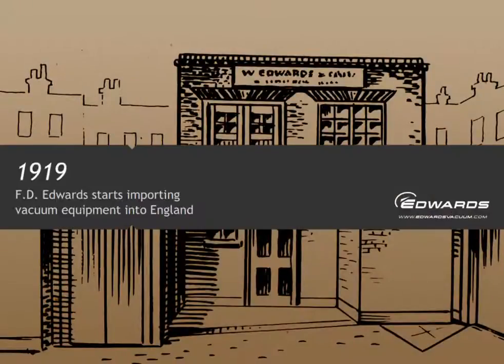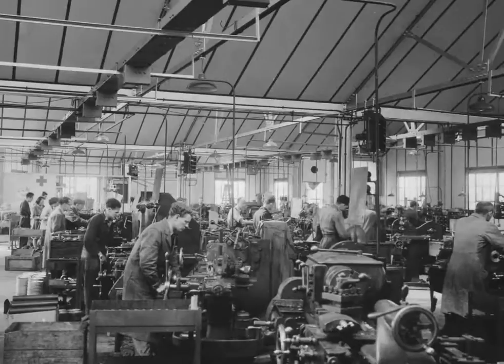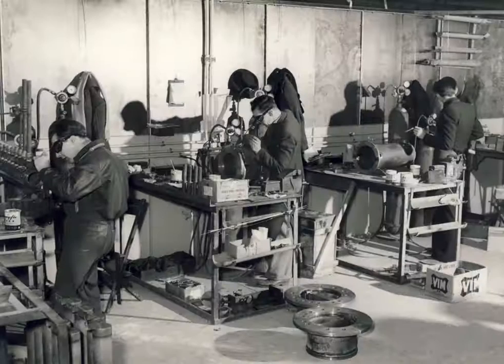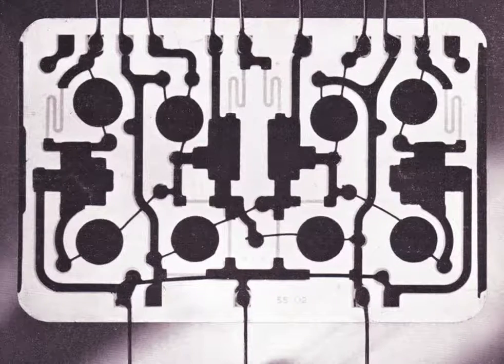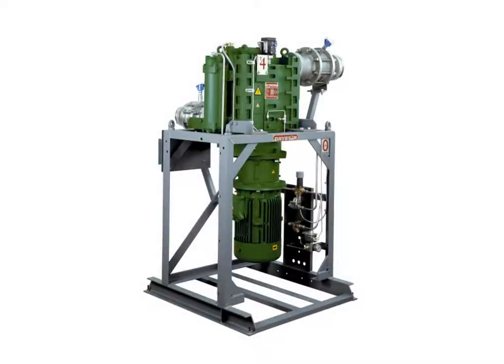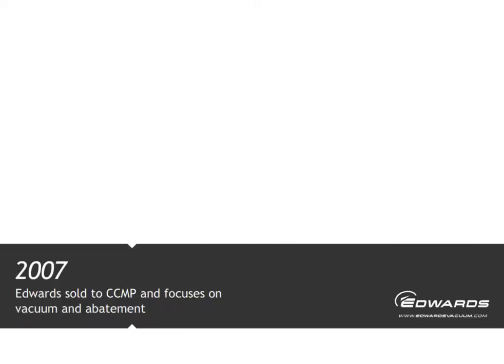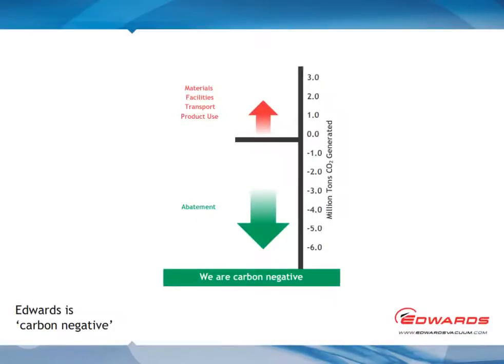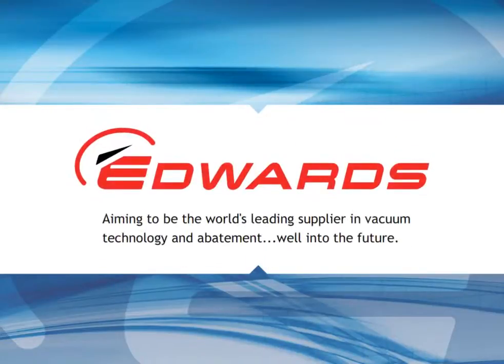90 years of Edwards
See how Edwards has grown over 90 years, from humble beginnings to one of the leaders in vacuum and abatement technology